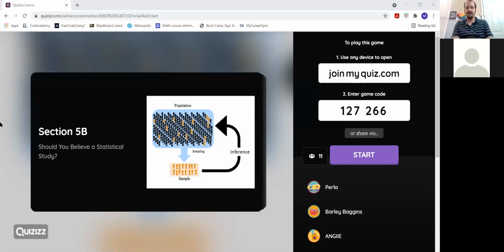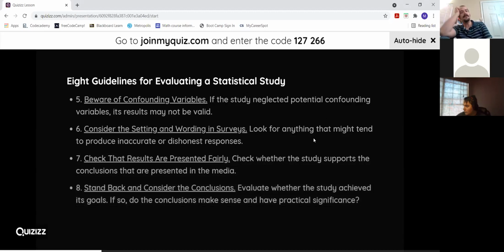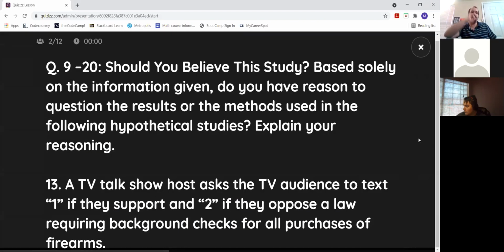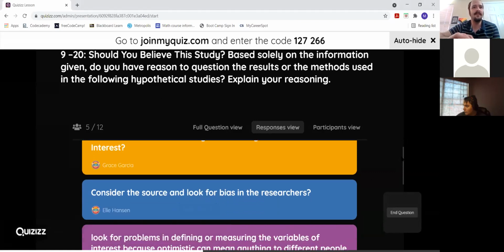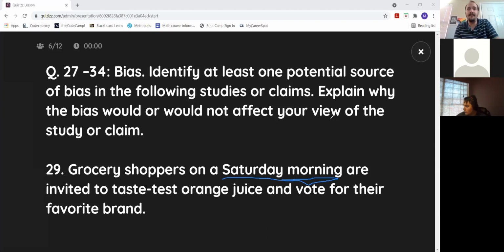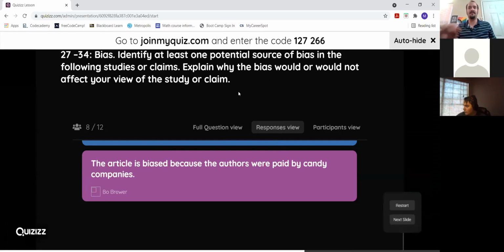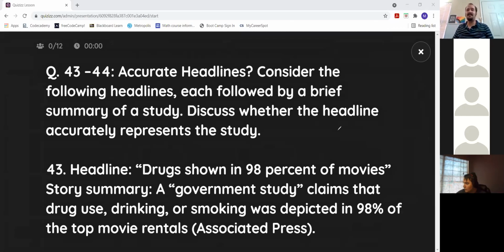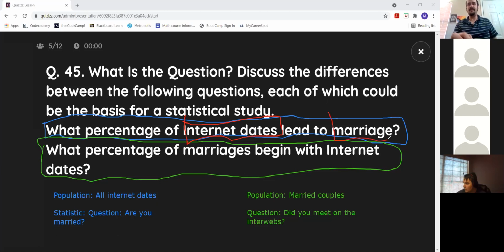Math 1332 Section 009 Date: 5/5/21